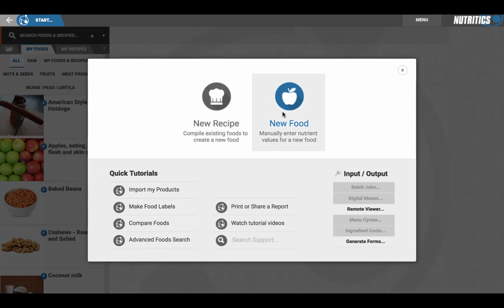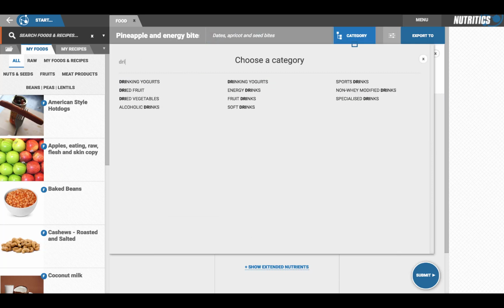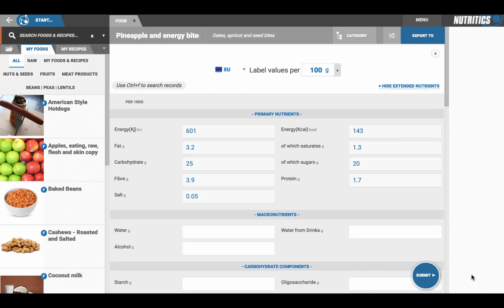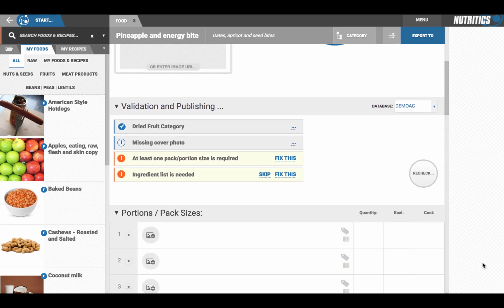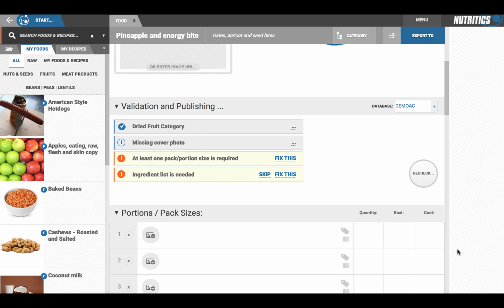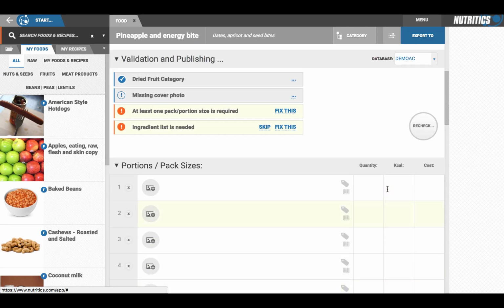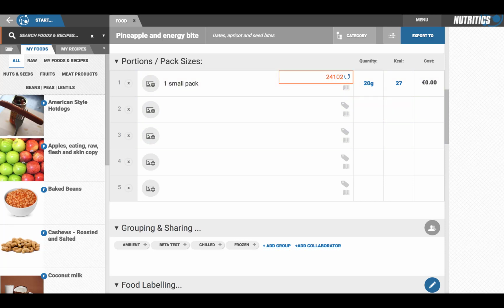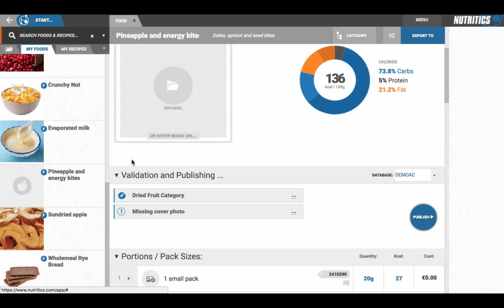Nutritics Tutorials - Supplier Portal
Learn how to master Nutritics in just 20 minutes! Sign up for your free online training